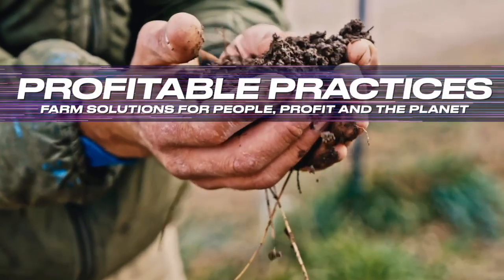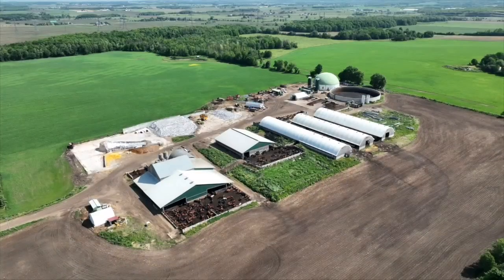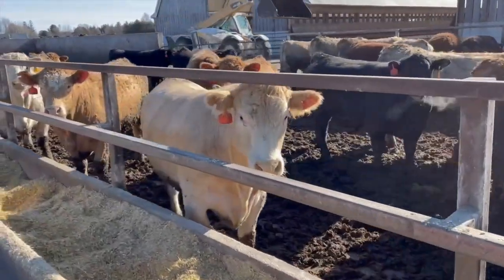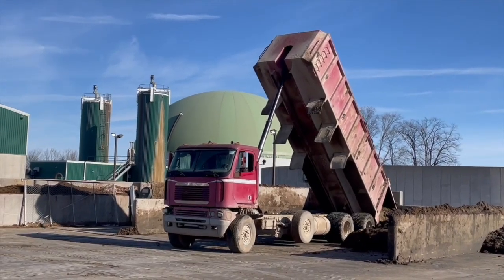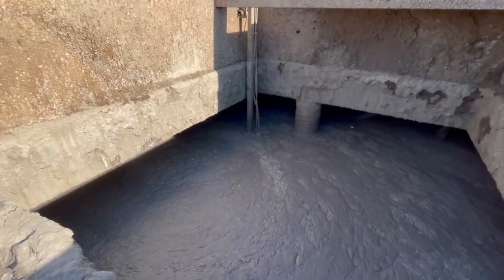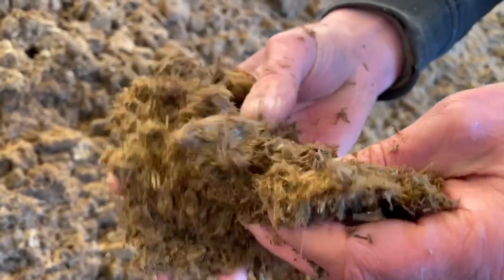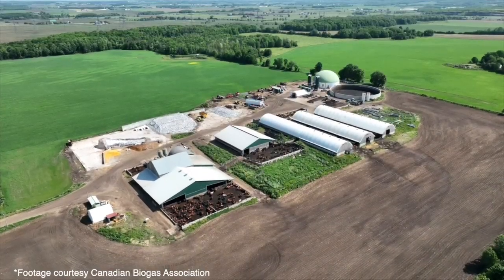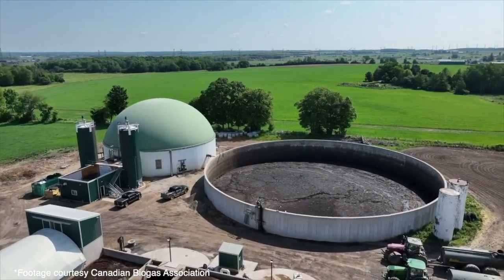Profitable Practices: Producing beef and biogas with Carl Frook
How does an on-farm biodigester and 2,200 beef cattle merge to make a farm more profitable and sustainable?

On this episode of RealAgriculture Profitable Practices, Carl Frook shares how Frook Farms and Mar Creek Renewables has come together to help him manage manure, his cattle, his crops, and boost the bottom line for the family operation, located northeast of Walkerton in Ontario's Bruce County.

The farm biogas plant was built in 2012. This anaerobic digester is tied into the provincial power grid and generates 750 kilowatts of electricity to the grid every hour — enough to power 700 to 750 homes, 24 hours a day, seven days a week. Frook admits that the operation is a bit of a puzzle: the cattle herd is just the right size to generate the required manure to power the plant, along with the addition of some off-farm animal and food processing waste.

In this video, Frook describes how the digester heats up the product to allow for the decomposition of organic material to produce biogas, bedding for cattle and fertilizer for crops. "Biogas has a methane concentration of anywhere from 60 to 65 per cent CH4 and that is our fuel that is put through the gas engines that spins a generator. And that's how we produce electricity for the Ontario electricity grid."

In addition to the electricity, the digester also produces animal bedding for the cattle as well as nutrient-rich liquid fertilizer that's applied to the farm's 1,200 acres of hay, corn silage and high moisture corn.

Frook credits the biodigester and biogas for allowing his family to uniquely diversify the farm — they now produce electricity and beef. Greater profitability and sustainability comes from using manure solids in combination with straw to create an animal-friendly bedding system and also from reducing the need for commercial fertilizer for feed production.